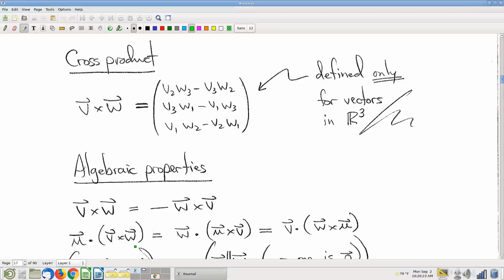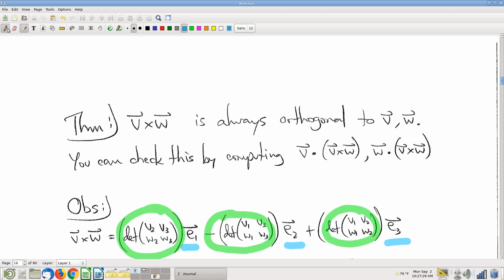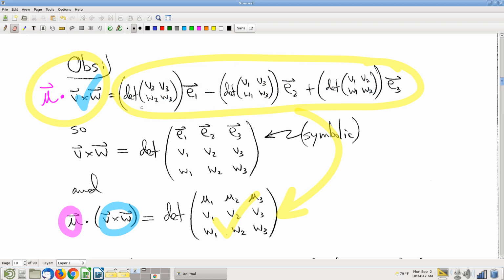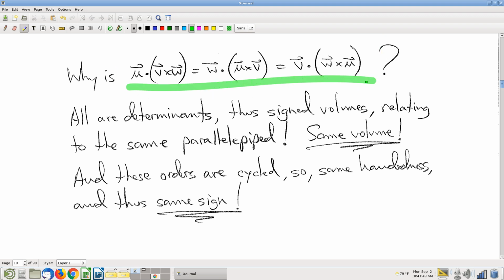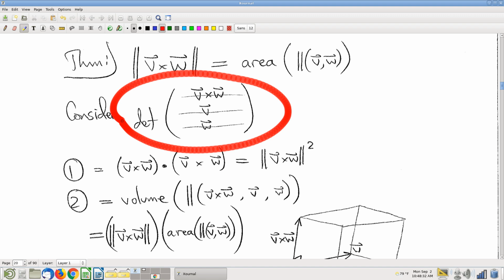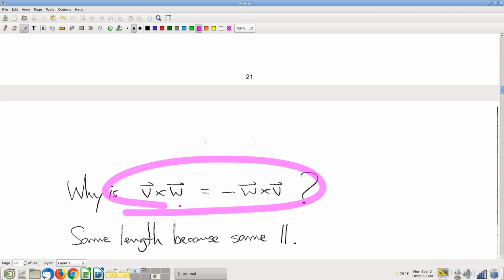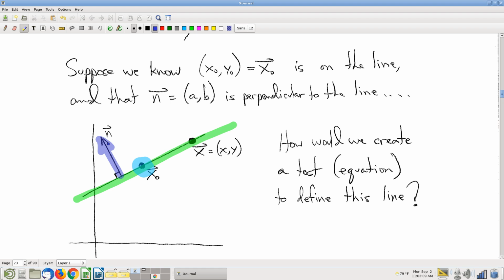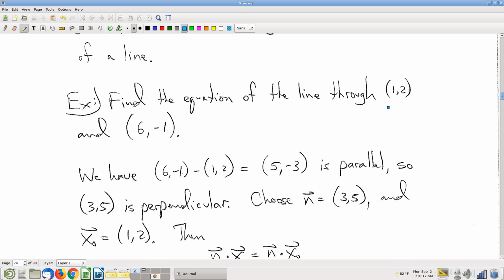Math 212, 2019 Fall, 09-02